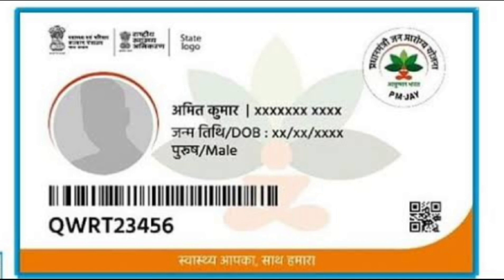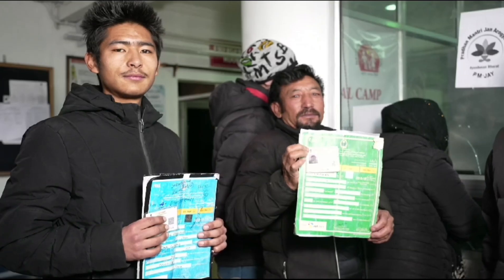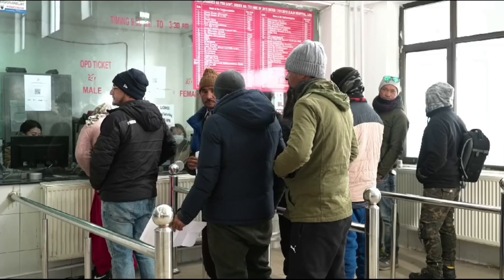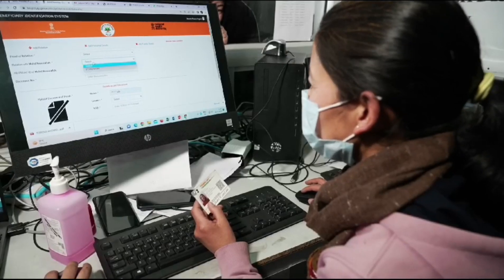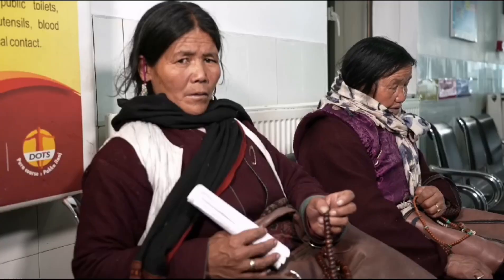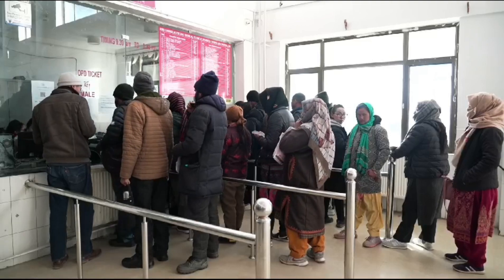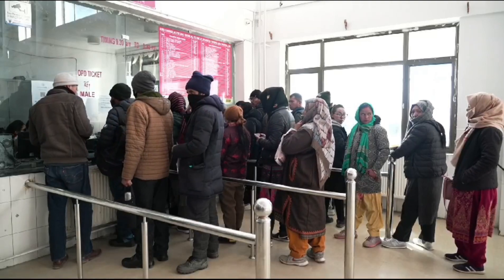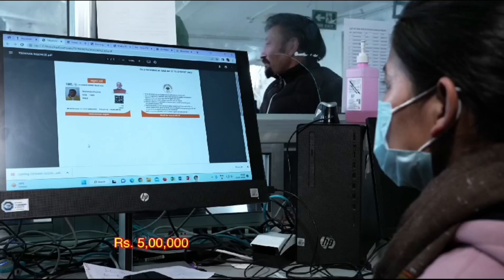Get your Ayushman Card today